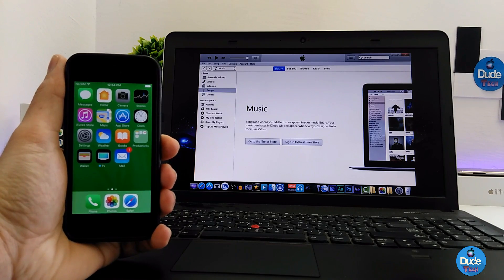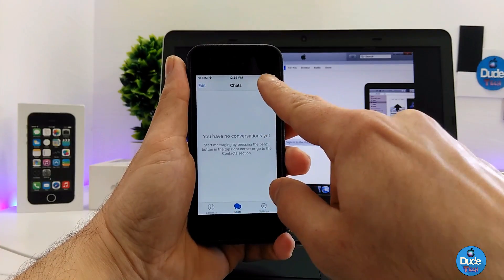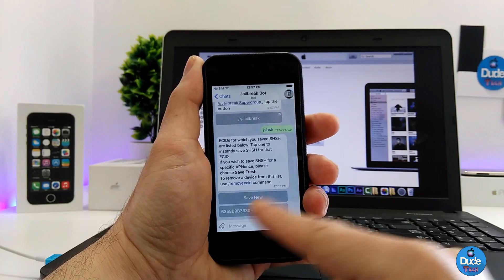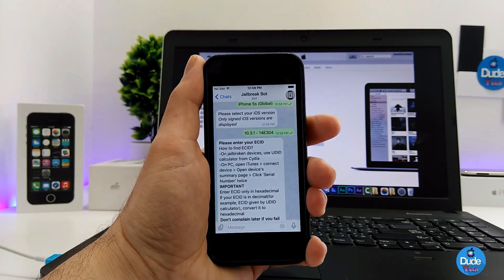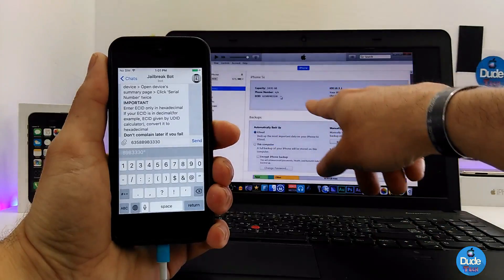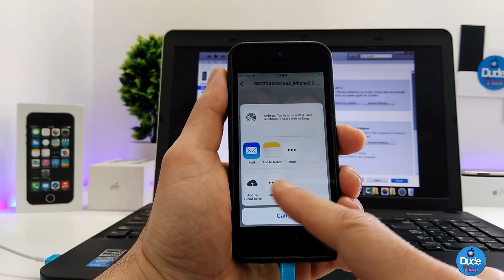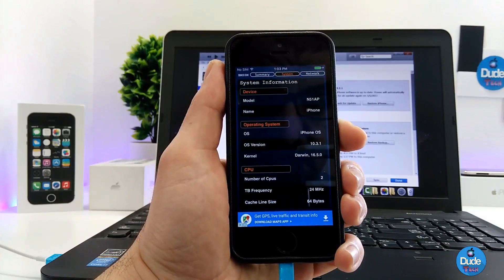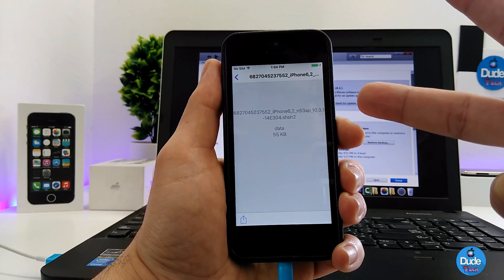How To Save SHSH2 Blobs File To Downgrade In Future , IOS 10.3.1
Hi Guys !! today ill show you how to save your SHSH blobs if you want to downgrade at any time , you have to save those file all the time ,
if apple no longer sign in the software virgin !!